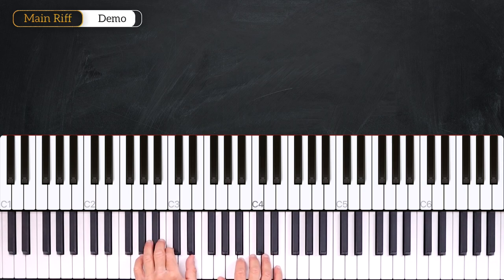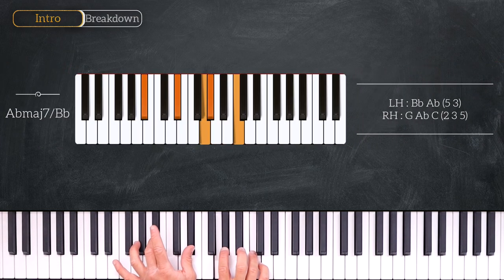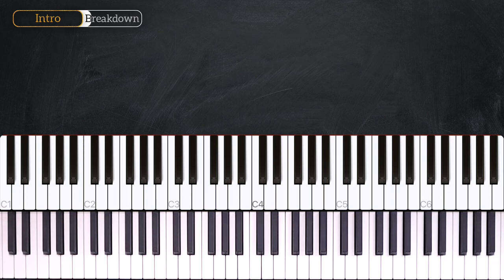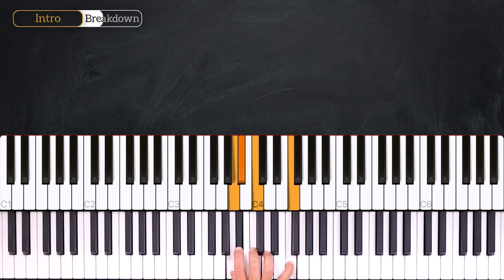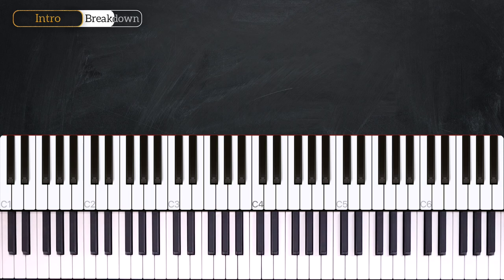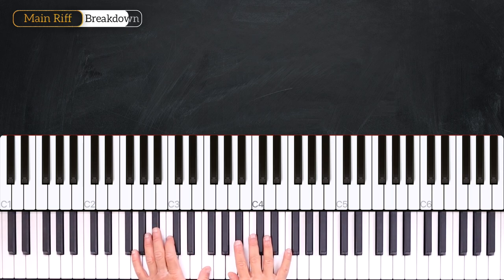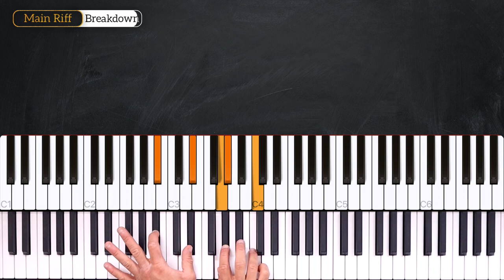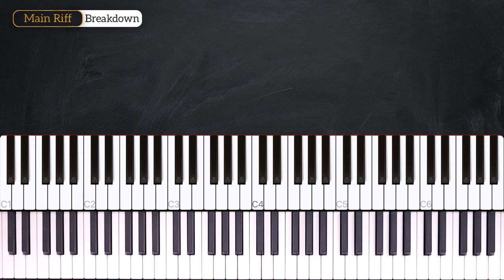Letter To The Free (Common ft. Bilal) - PIANO TUTORIAL (Part 1)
Learn how to play Letter To The Free by Common ft. Bilal in this week's piano tutorial.

0:0 Welcome
0:12 Demo
1:27 Chords
3:49 Intro
7:01 Main Riff
10:19 Recap

_____ INFO _____